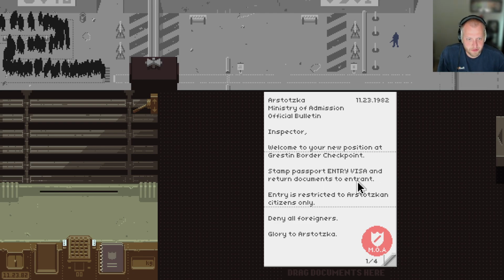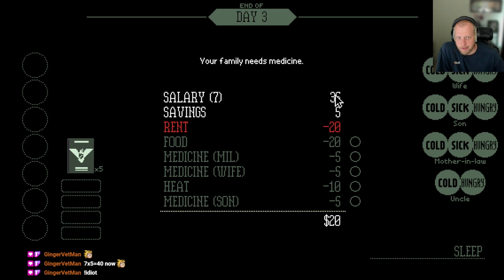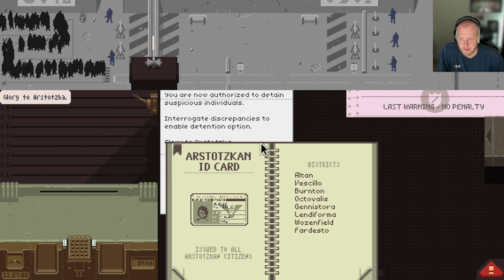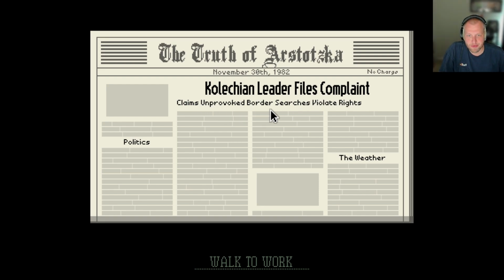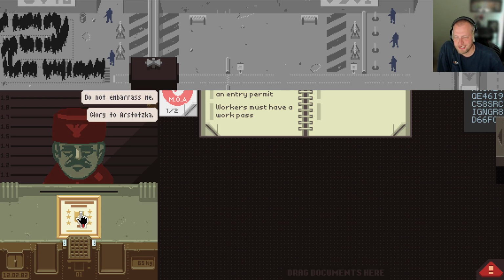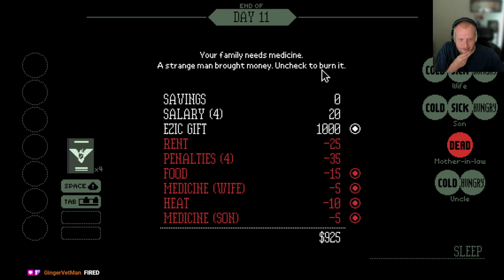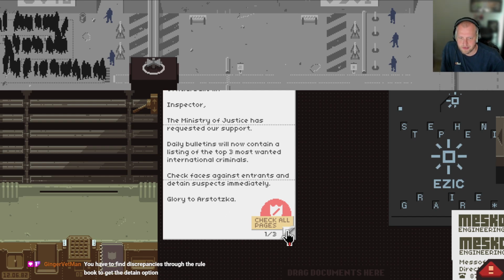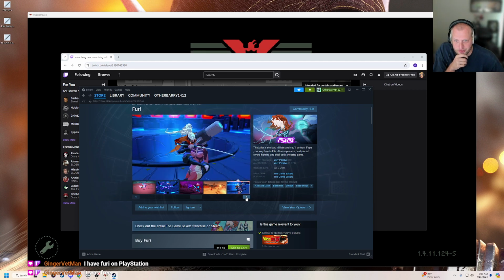Papers, Please: Something new, Something calming. I hope [15th July 2024] - PART 2/2